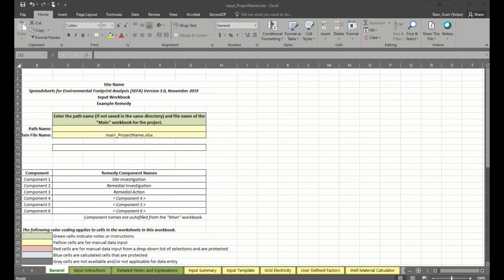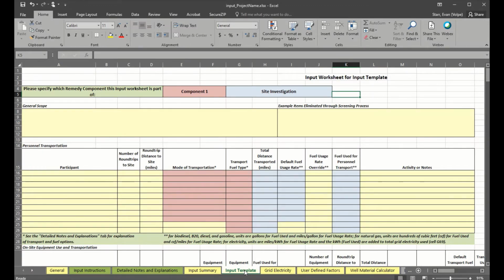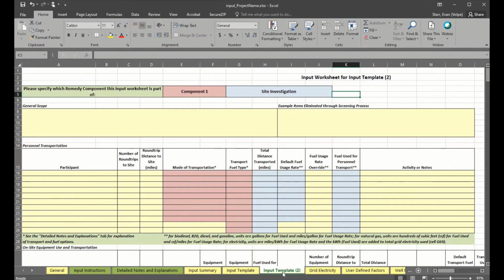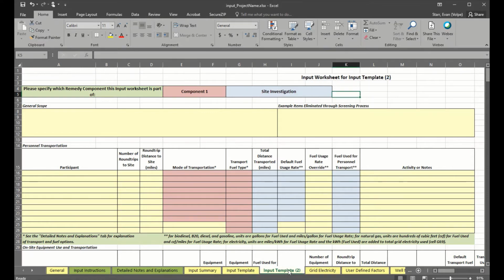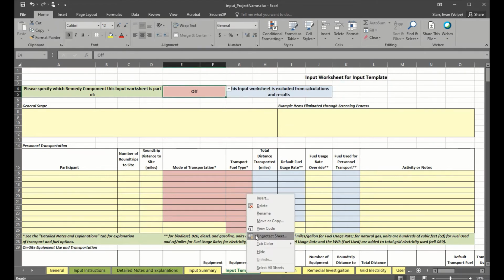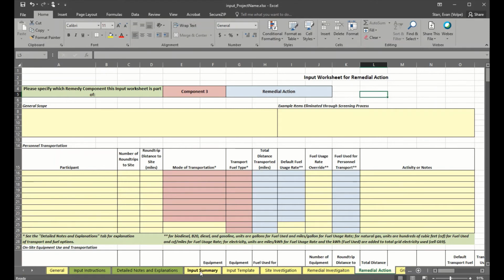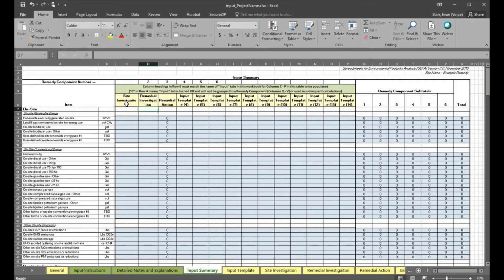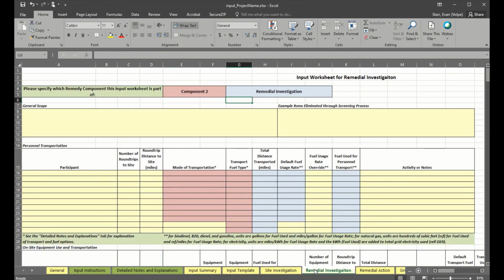SEFA : Input Template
Learn how to set up and use the input worksheet.

These training videos were created by SURF to encourage the use of public domain footprint analysis tools. Modules currently available include:

SEFA : Project Setup
SEFA : Remedy Components
SEFA : Personnel Transportation
SEFA : Material Use and Transportation

SiteWise : New Project Startup
SiteWise : Inputting Data
SiteWise : Generating Alternatives
SiteWise : Comparing Alternatives
SiteWise : Updating an Existing Remedy
SiteWise : Customizing Default Values
SiteWise : Using Substitution Values